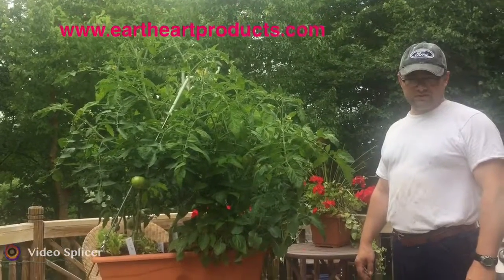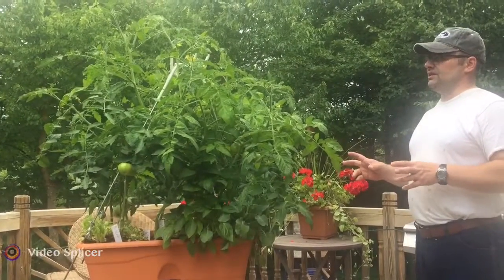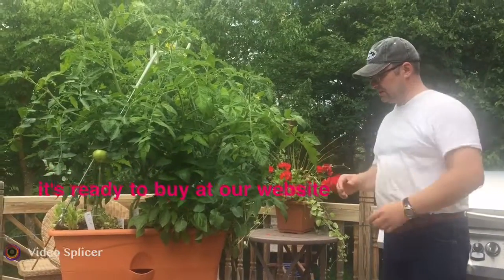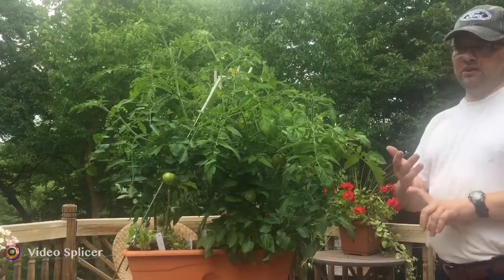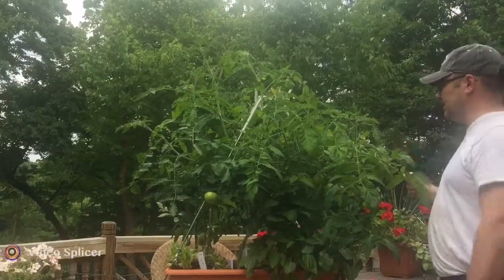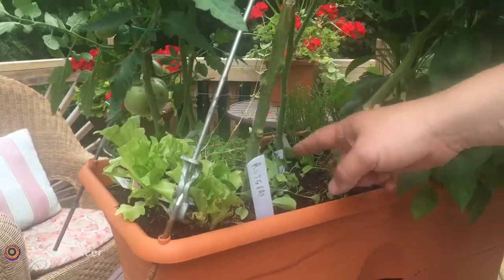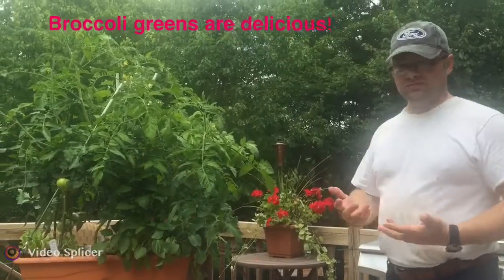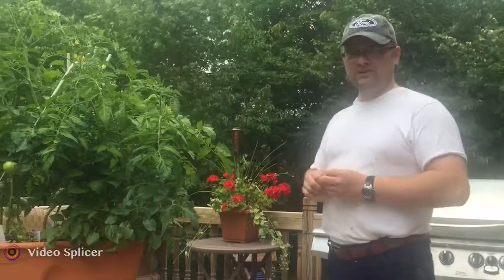Jack's Beansock Garden week 5 update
Bring on the blossoms!